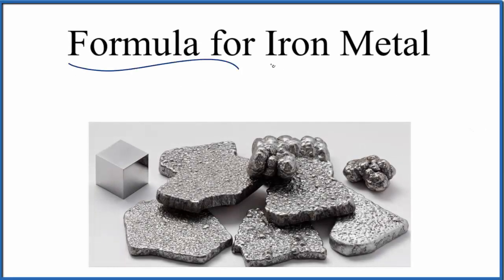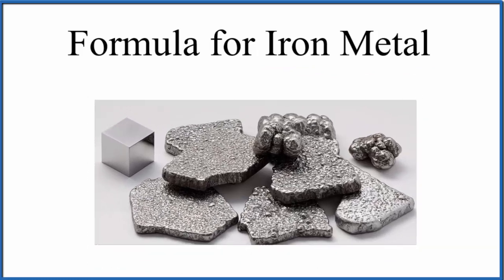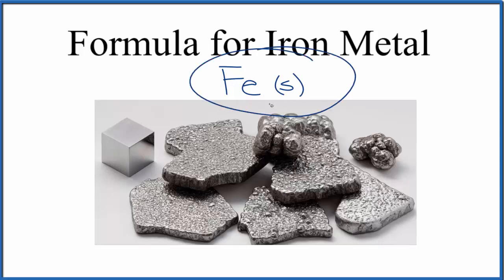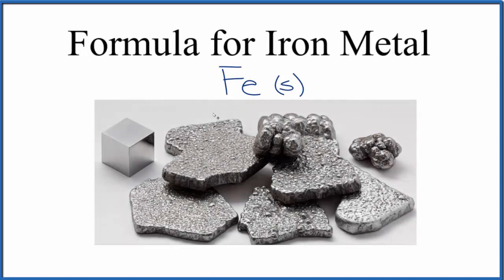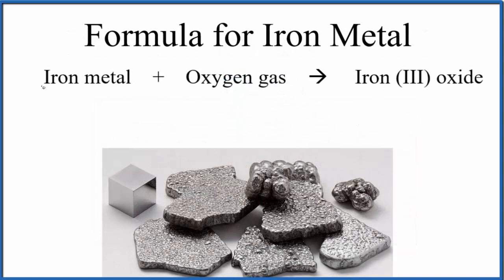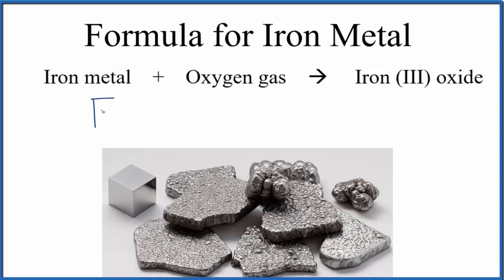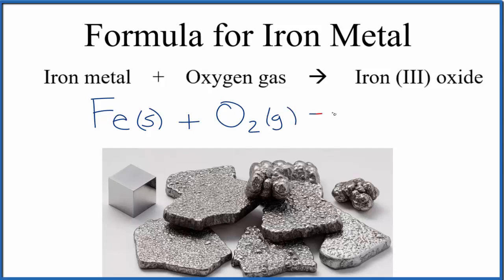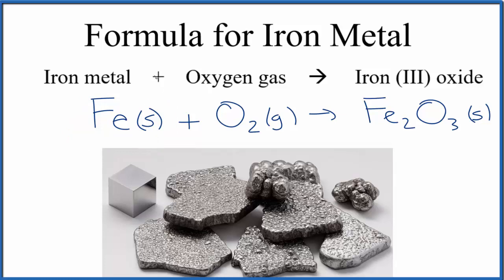How to Write the Formula for Iron Metal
In this video we'll write the correct formula for Iron Metal (Fe).  Often we'll see the term "Iron Metal" in chemical word equations.  For example:

Iron metal   push   Oxygen gas   yields   Iron (III) oxide

In these cases we just write Fe for Iron metal.  We should also include (s) after the Fe to show that it is a solid.  The equation above would be written:

Fe (s) +  O2 (g) = Fe2O3 (s)

Note that in a sample of Iron metal, the Fe atoms will be bonded together by metallic bonds.  Since all the atoms are Fe, we just write Fe (s).

--- Resources for Writing Chemical Formulas ---
For a complete tutorial on naming and formula writing for compounds, like Iron Metal and more, visit: